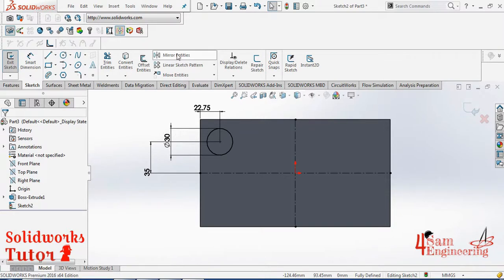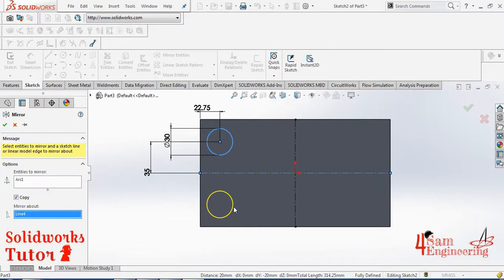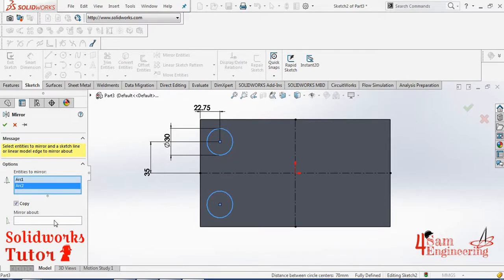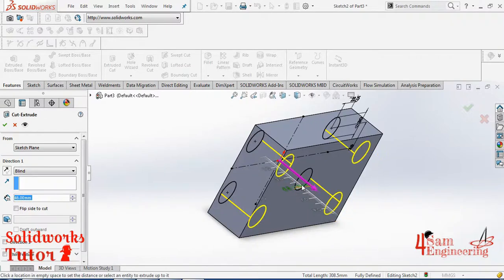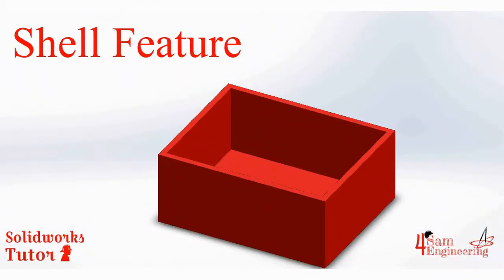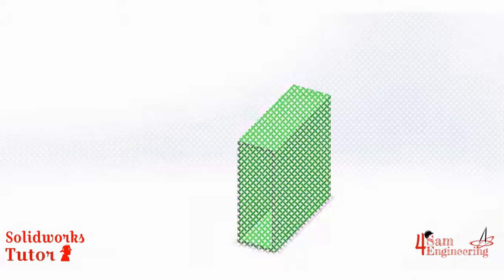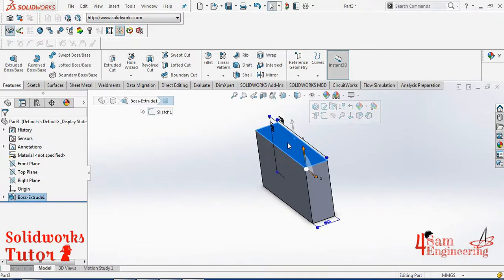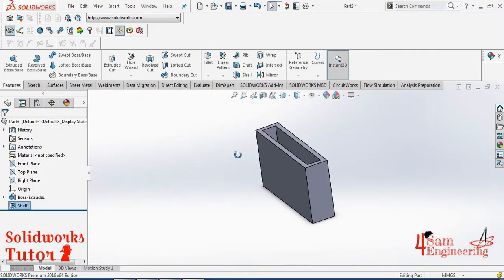SolidWorks tutorial 2: Extrude Cut, Shell, and Mirror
In this SolidWorks tutorial, we've talked about Extrude-Cut by drawing a circle on the right edge of the box and mirrored it vertically and horizontally then extruded cut all of them. Likewise, to shell a face or plane we've drawn another box and shelled it out from the right side box.
This tutorial was for beginners in Solidworks.
Any questions you can drop them in the comments below.